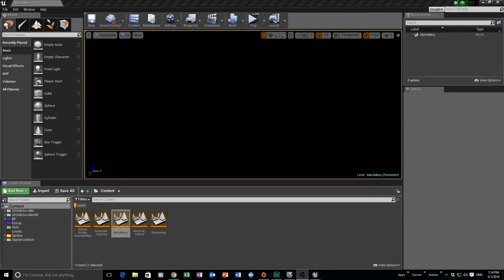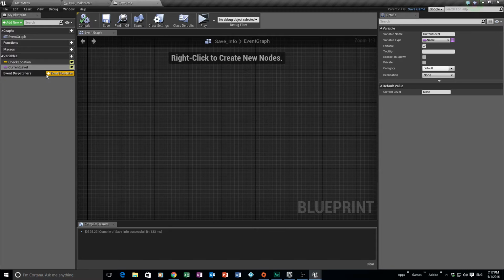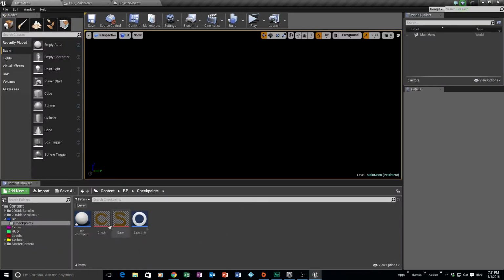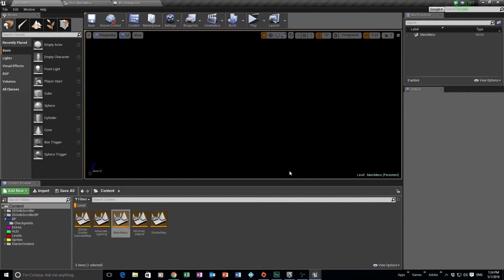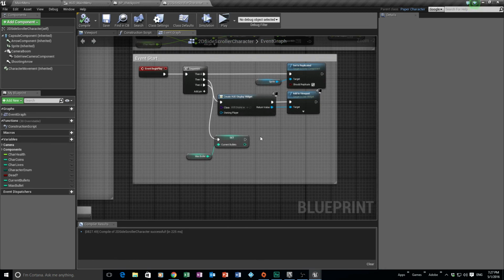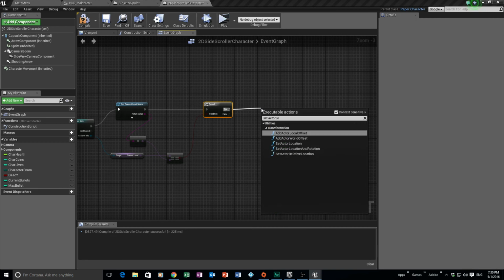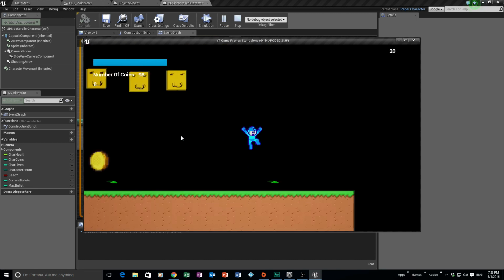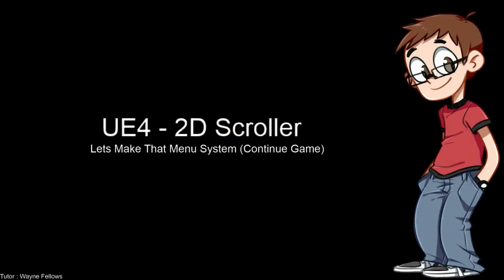2D Scroller UE 4 Lesson 33 : Time For A Menu (Continue Game)